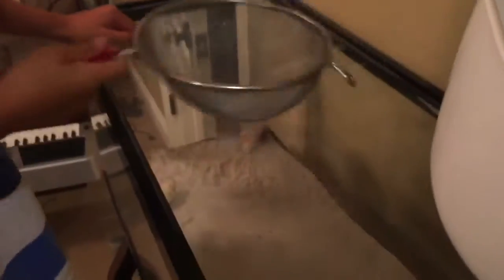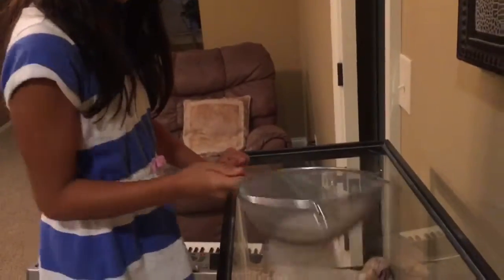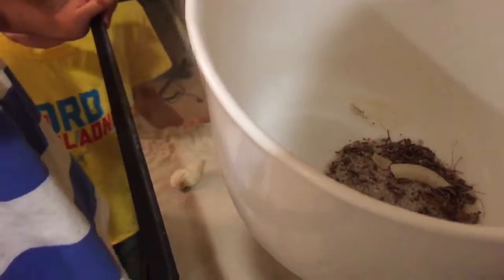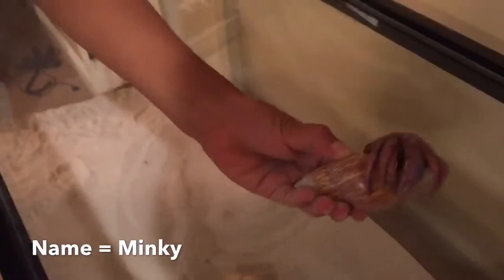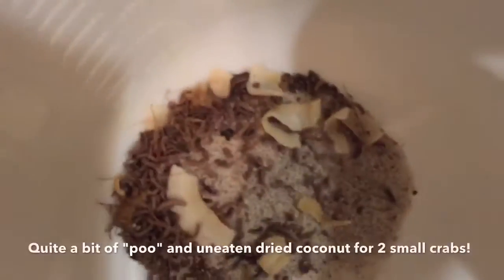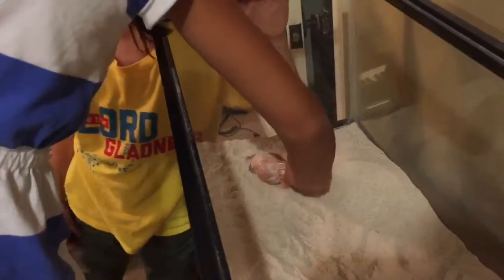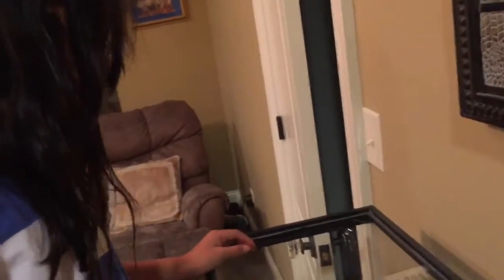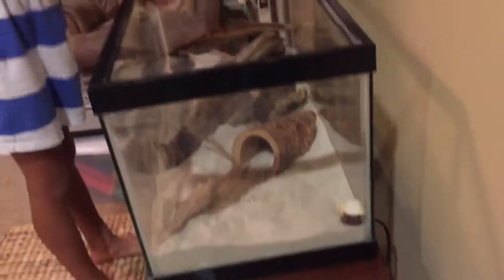Hermit Crabs- How to Clean and Reuse Sand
This is how I take care of my hermit crabs. A flour sieve comes in really useful for cleaning the crab poo out if he sand. In addition, wood pieces such as from a palm tree keep the crabs happy by giving them something to climb on.